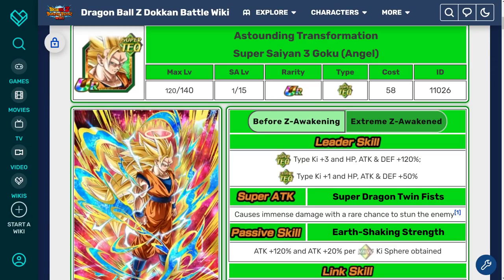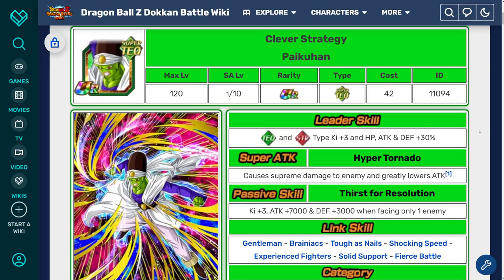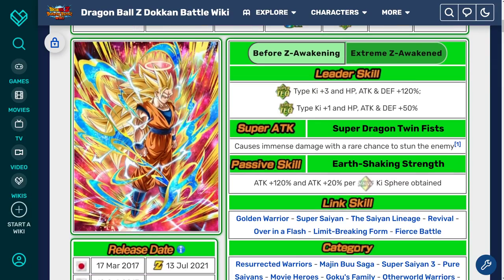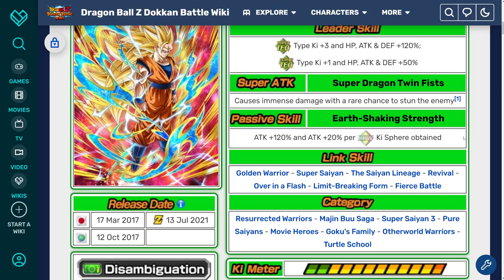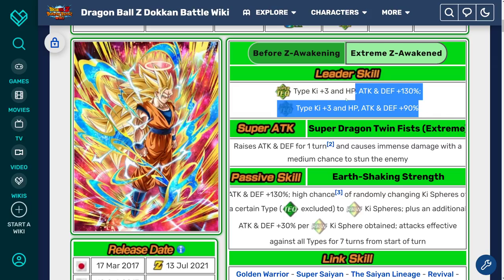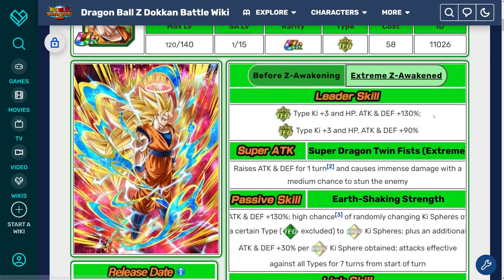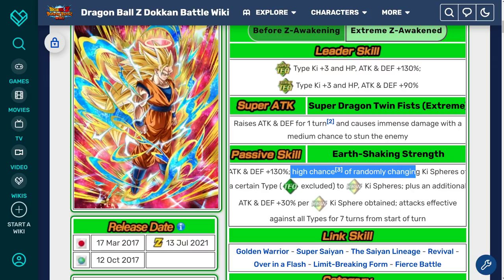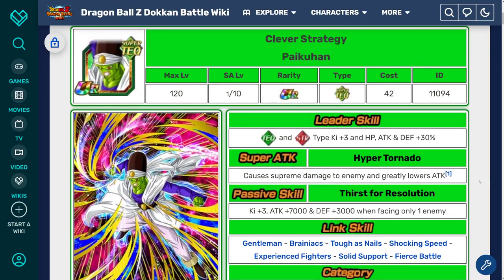THE FINAL 120% LEAD EZA! HOW BROKEN IS HE?! TEQ SSJ3 Angel Goku Extreme Z-Awakening Breakdown!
Here's EVERYTHING you need to know about TEQ SSJ3 Angel Goku's upcoming Extreme Z-Awakening!